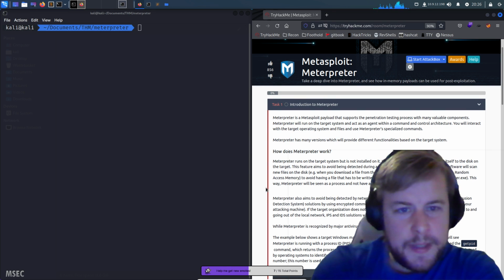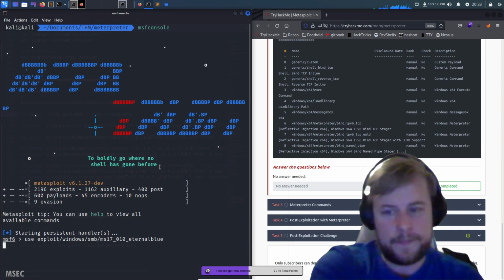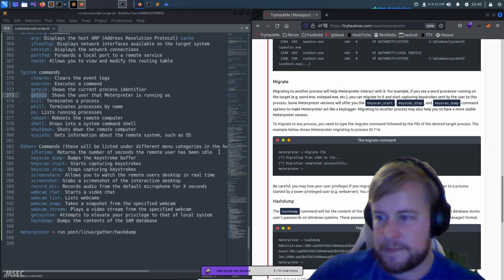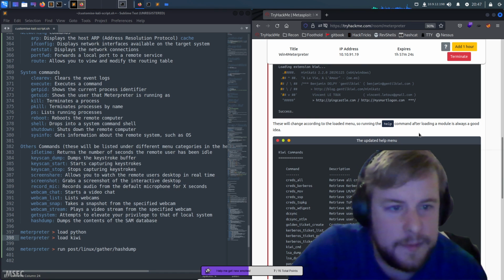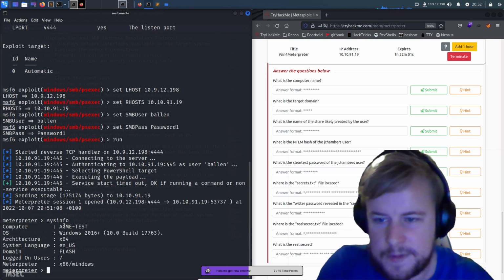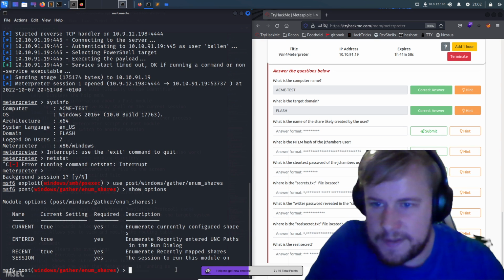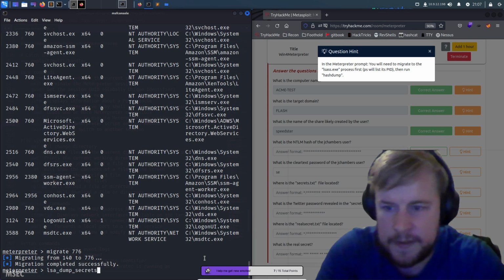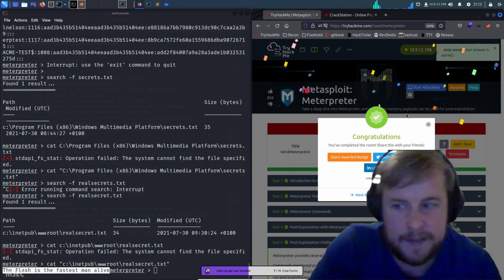Highlight: THM: Metasploit: Meterpreter! [Jr Penetration Tester Path]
Take a deep dive into Meterpreter, and see how in-memory payloads can be used for post-exploitation.